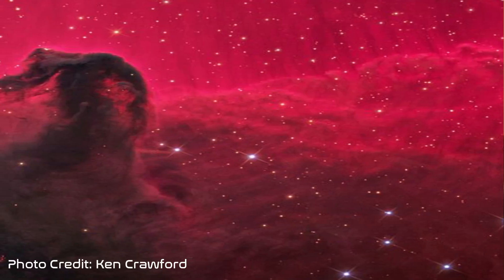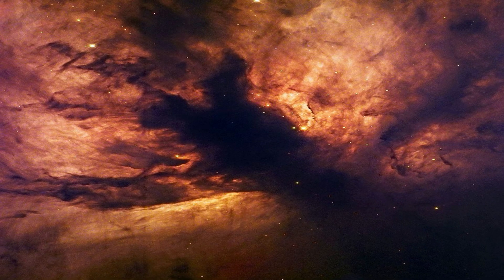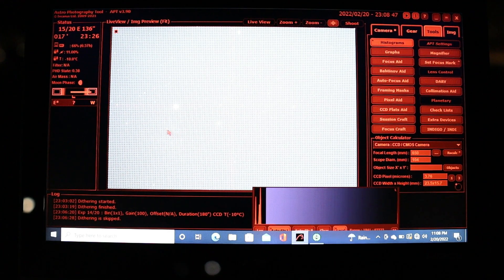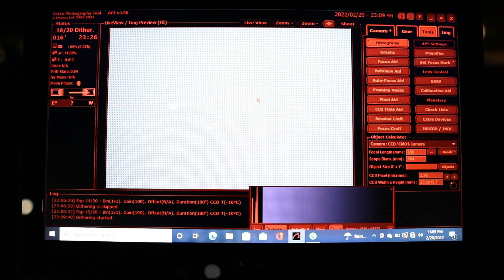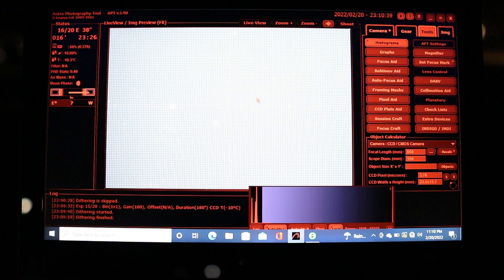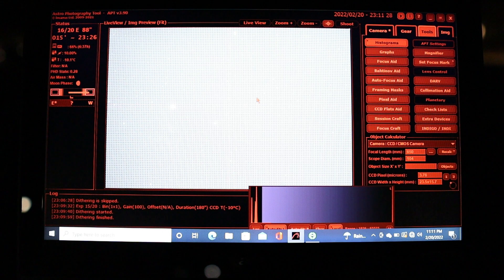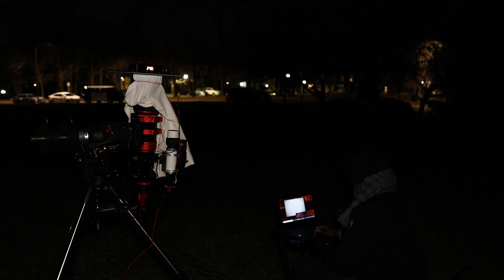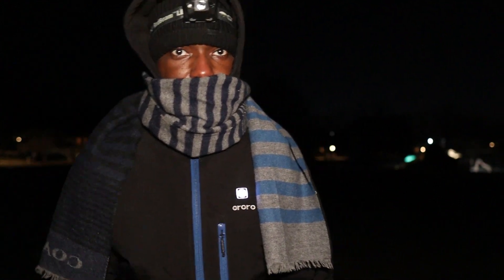Let's Photograph The Horsehead and Flame Nebulae! (Don't Give Up!)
With a rocky start this year on this subject, I got another opportunity to try again.  In this video, I'll be going over the preparations I took to photograph the Horsehead and Flame Nebulae.  The Horsehead and Flame Nebulae are located in the constellation of Orion, and are small segments of the much larger Orion Molecular Cloud Complex.

Equipment Details:

Imaging Telescope: Orion EON 104 ED-X2 Triplet Apochromatic Refractor
Imaging Camera: ZWO ASI 2600 MC Pro
Guiding Telescope: William Optics 50mm
Guiding Camera: ZWO ASI 290 MM Mini
Mount: Orion Atlas Pro AZ/EQ-G
Filter(s): Optolong L-Pro
Acquisition Software: Astro Photography Tool (APT)